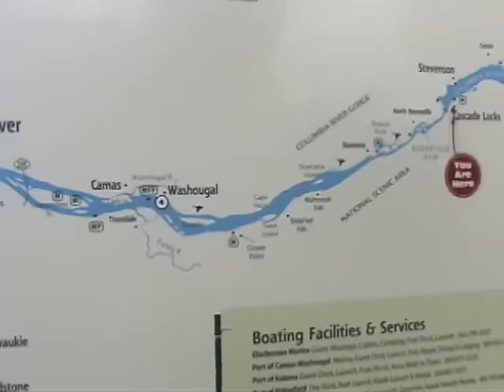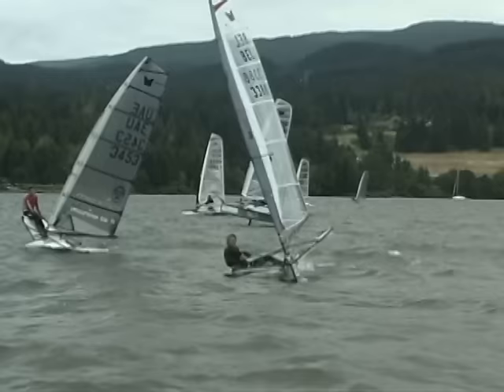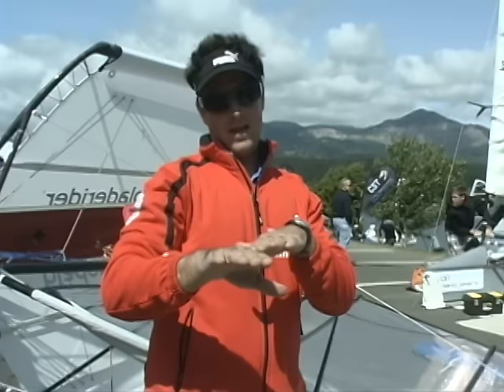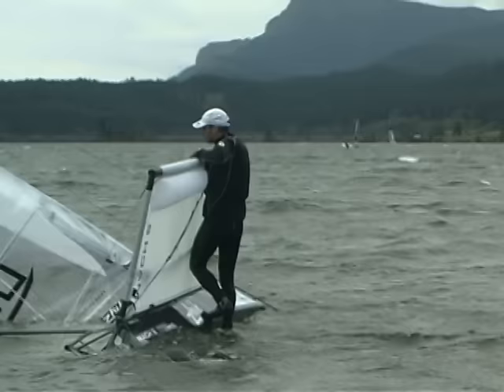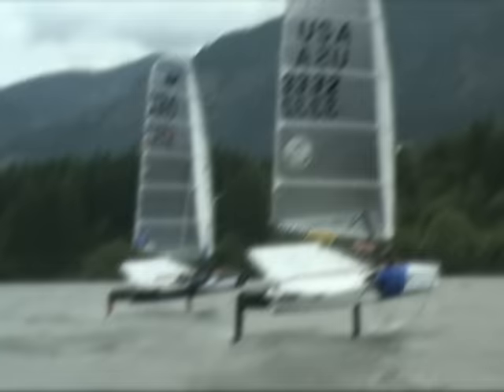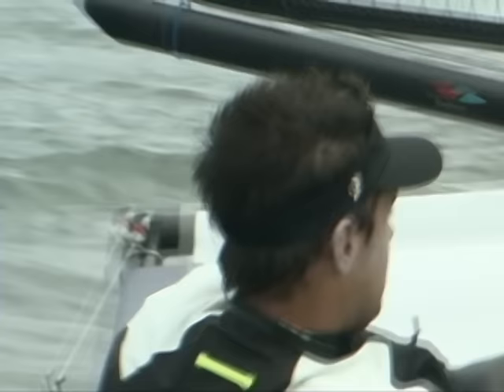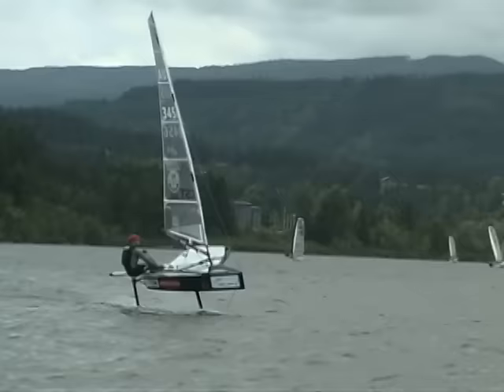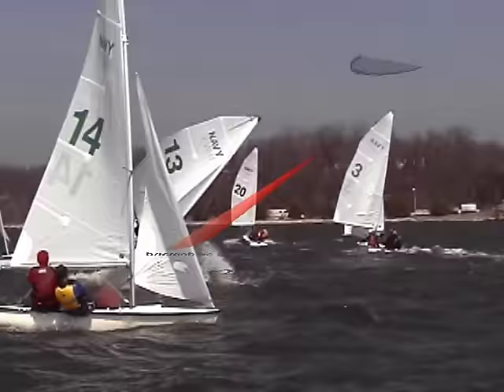T2P RERUN: Moth Worlds 2009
T2P Rerun brings us back to 2009 to Ashley's very first solo mission to Cascade Locks, Oregon to film the Moth Worlds.  The story, the boats and more importantly, hear from the competitors about why they love these boats.